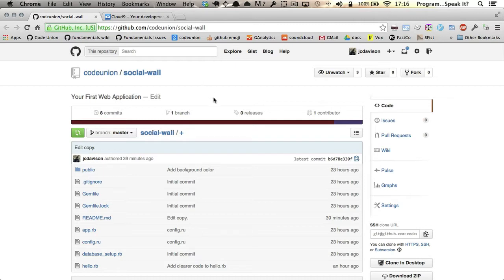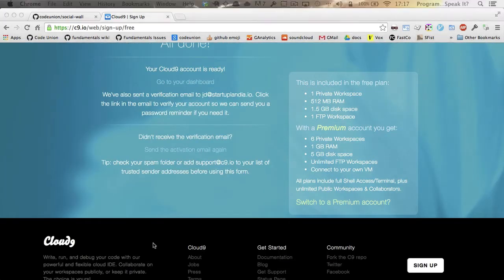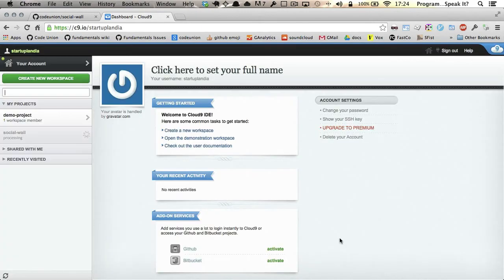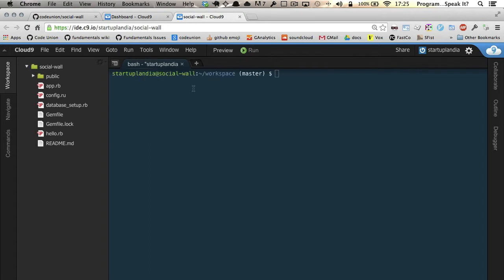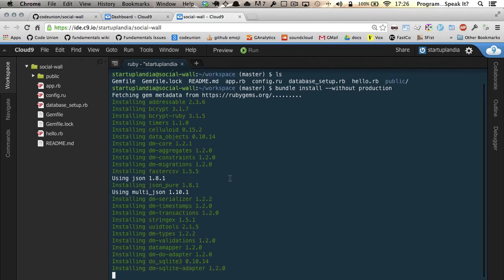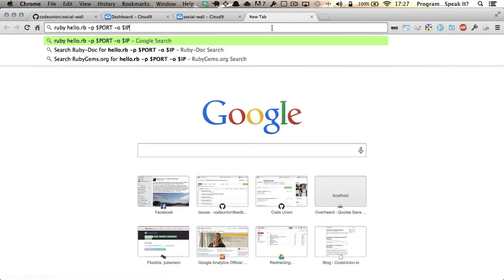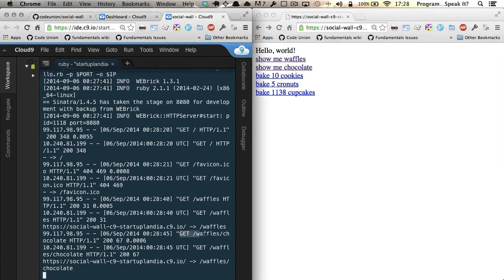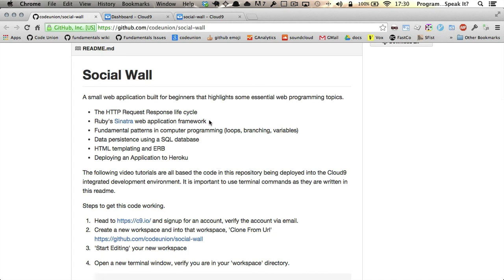Intro to the CodeUnion Social Wall Web Application